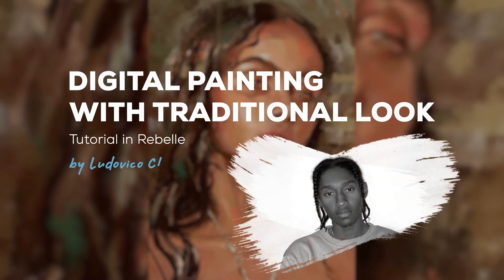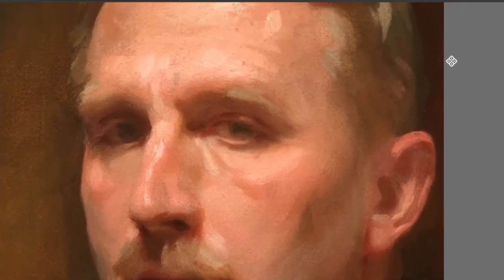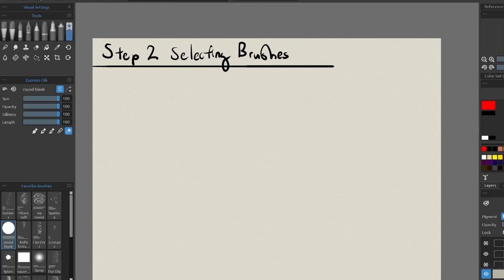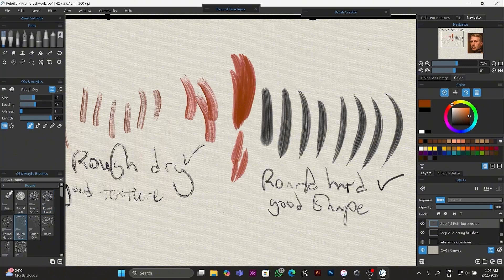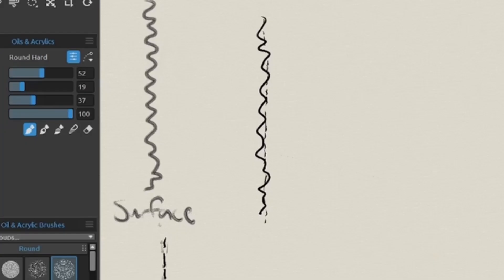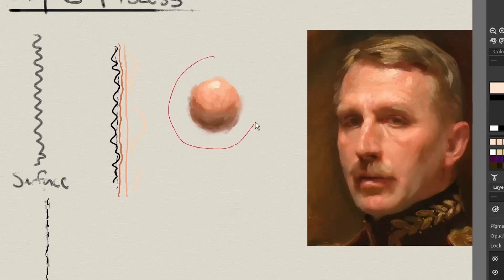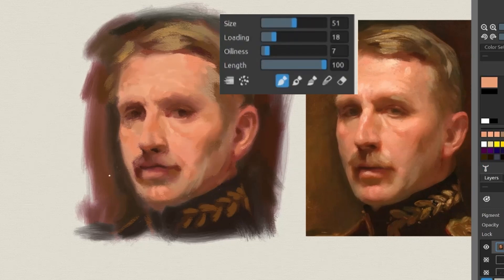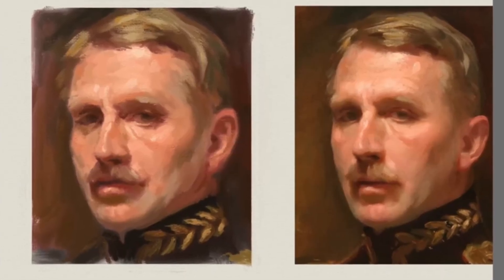How to Make Digital Art Look Traditional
Are you new to digital painting? Still looking for that traditional look? Watch tutorial by Ludovico Clovis to learn three easy steps to bring that traditional look to your digital paintings with a use of Rebelle.

More content from Ludovico: @ArtofClovis